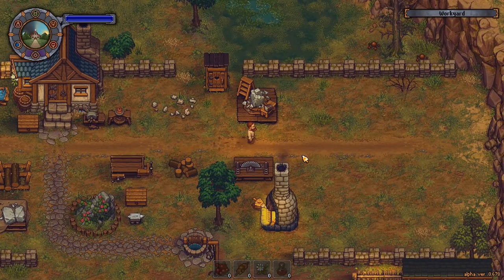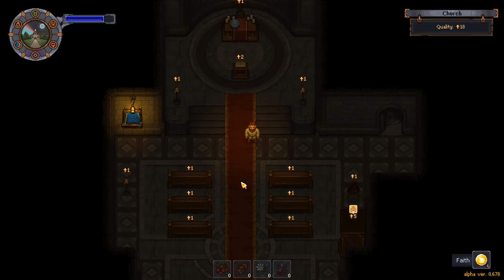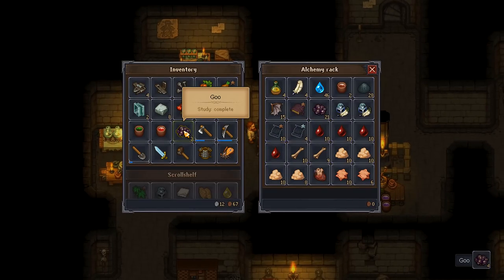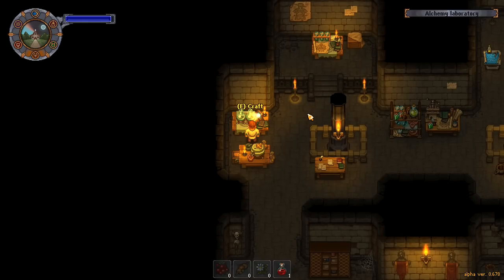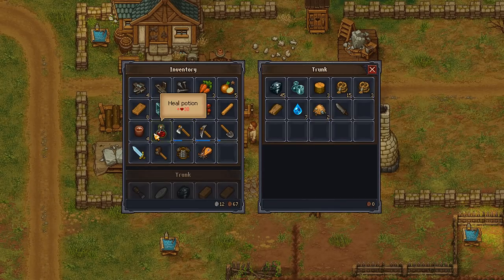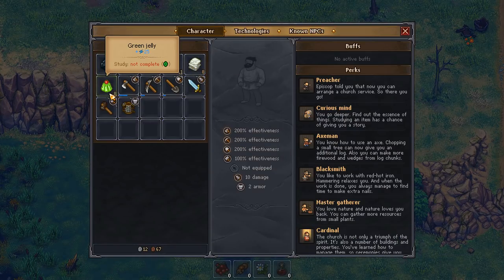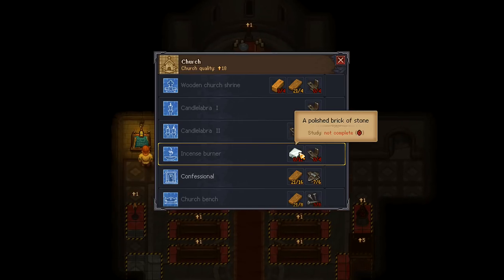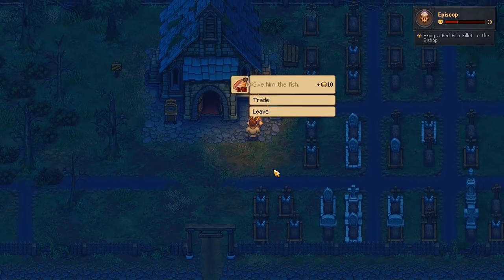Let's Play Graveyard Keeper Alpha #26: Alchemy Powders!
A more thorough investigation of the alchemy, hopefully we can make a few things, including some actual useful items.  One thing that's going to look very cool is when we've got stacks of all the different ingredients lined up, all matching and looking smart!

Graveyard Keeper is the most inaccurate medieval cemetery management sim of the year. Build & manage your own graveyard while finding shortcuts to cut costs, expand into entertainment with witch-burning festivals, and scare nearby villagers into attending church. This is a game of capitalism and doing whatever it takes to build a thriving business.
Face ethical dilemmas. Do you really want to spend money on that proper hotdog meat for the festival when you have so many resources lying around?
Gather valuable resources & craft new items. Expand your Graveyard into a thriving business, go ahead and gather valuable resources scattered in the surrounding areas, and explore what this land has to offer.
Make business alliances. These dead bodies don't need all that blood, do they? Why not sell it to someone who can put it to good use. Same for body parts. Hey, it's being efficient with recycling!
Explore mysterious dungeons. No medieval game would be complete without these. Take a trip into the unknown and find useful new ingredients which may or may not poison a whole bunch of nearby villagers. Capitalism.